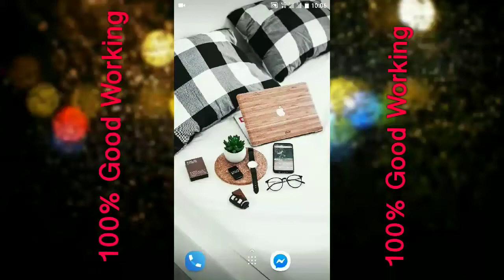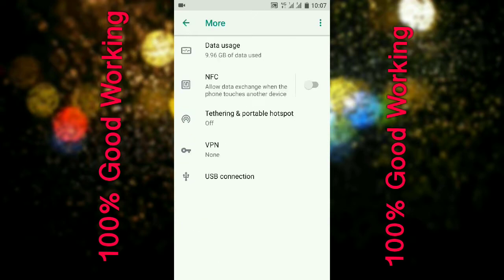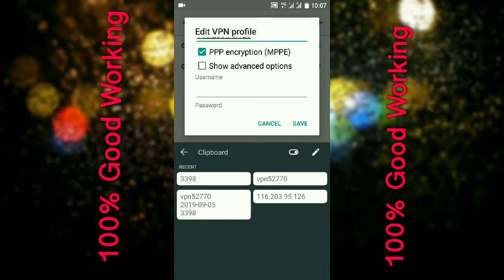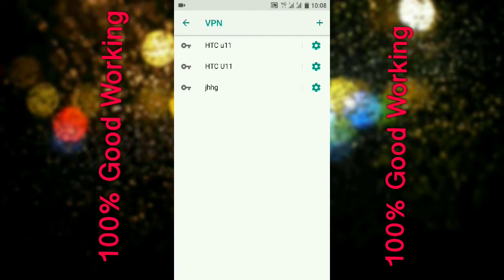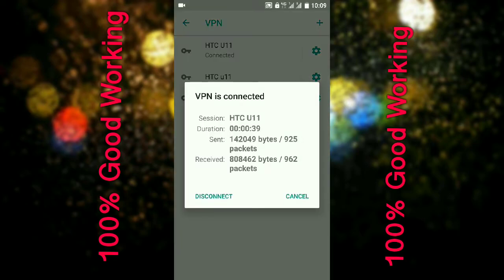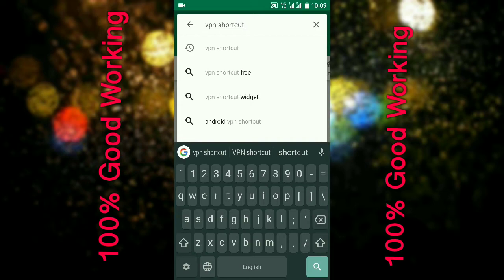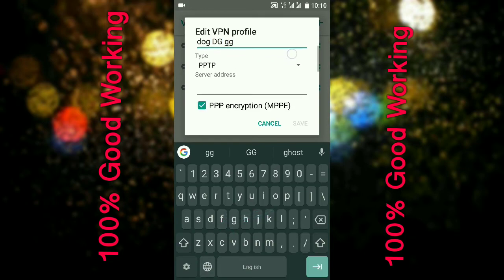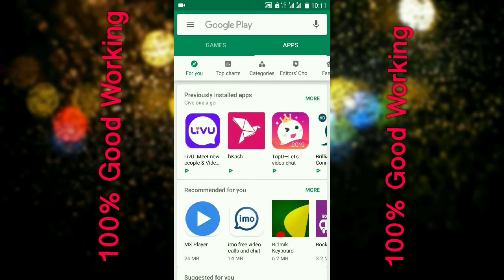how to set-up vpn manual settings Du & Etisalat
100% Good Working Du and Etisalat network
if you try Worldwide unblock website and application
you need reseller account or account pin code
please first don't make calls only SMS allowed 24 hours support
not working money back guarantee